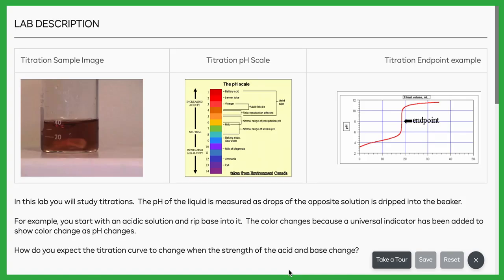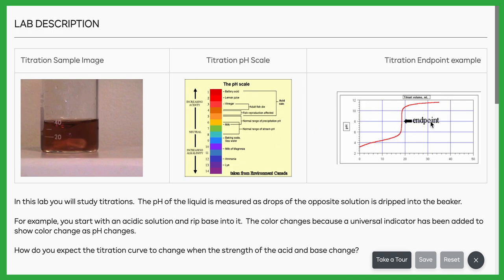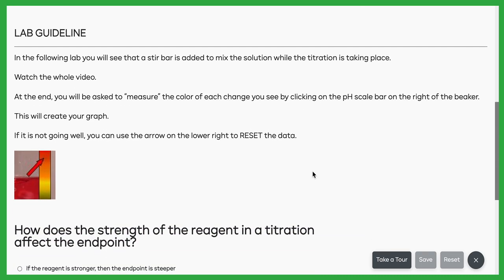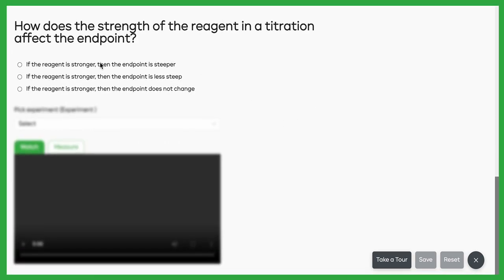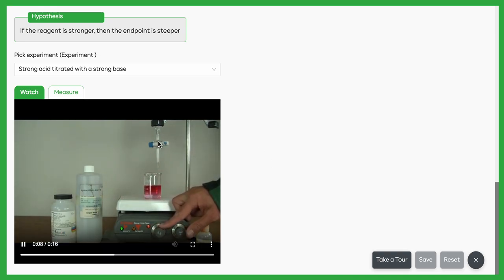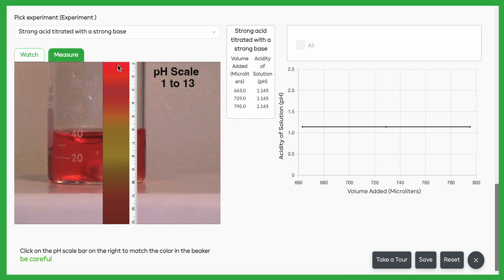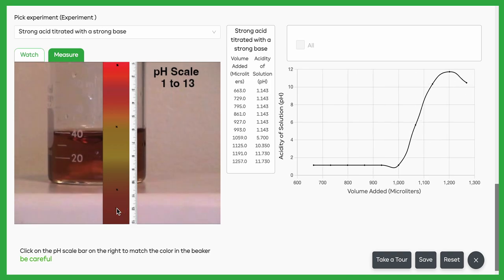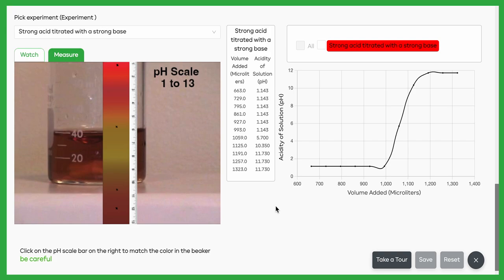Acid Base Titration